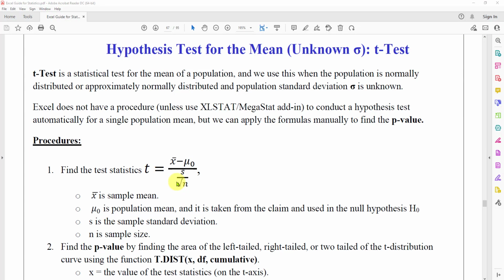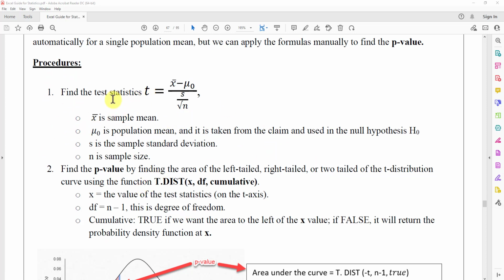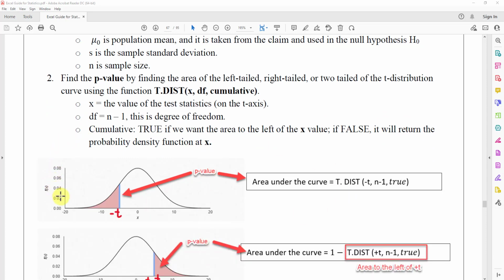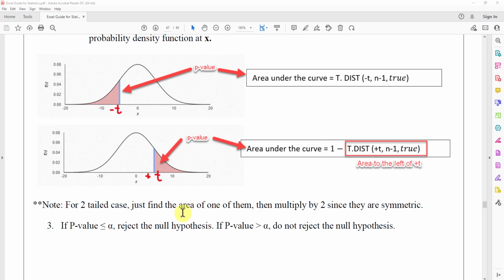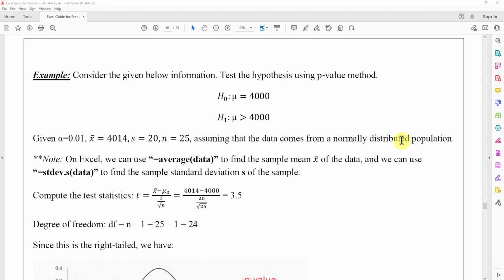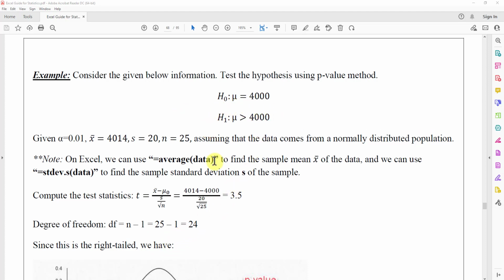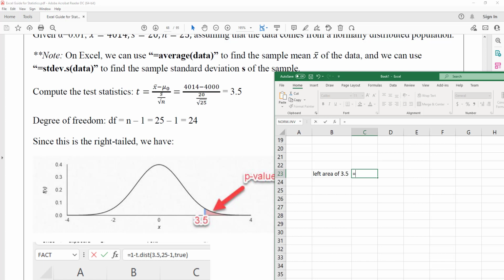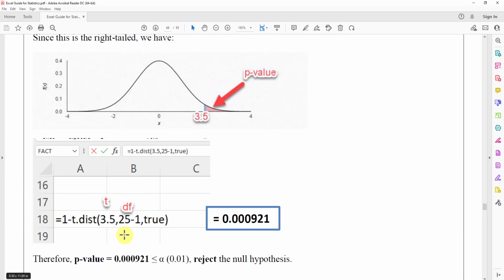Hypothesis Testing for Mean (Unknown Population Standard Deviation - Using Excel)